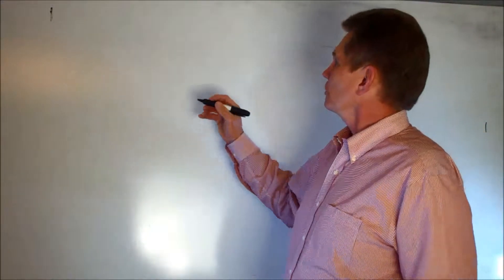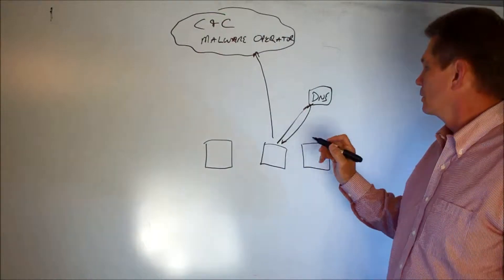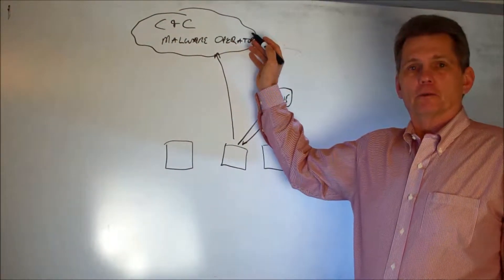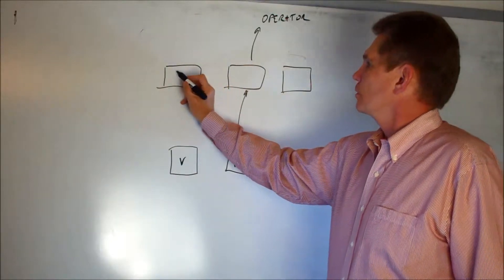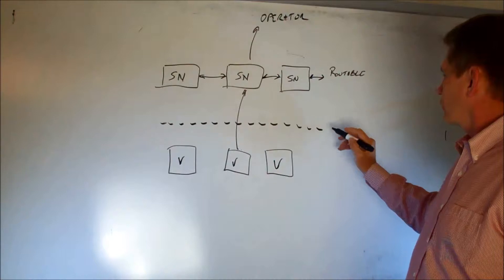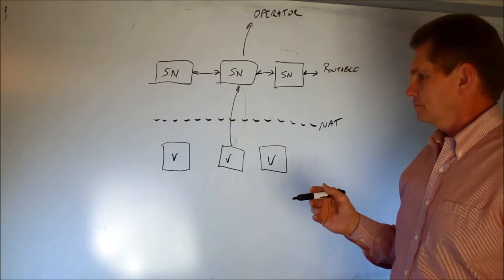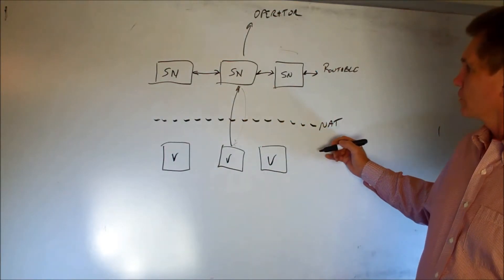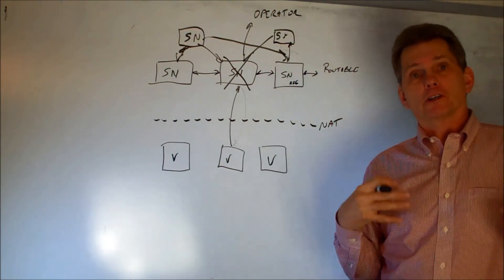How Malware Uses P2P Communications - Damballa